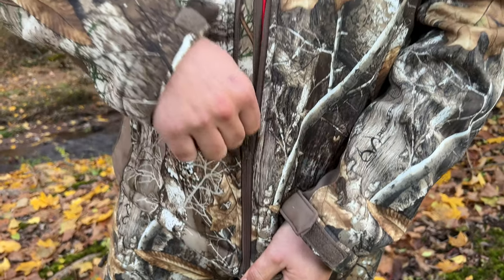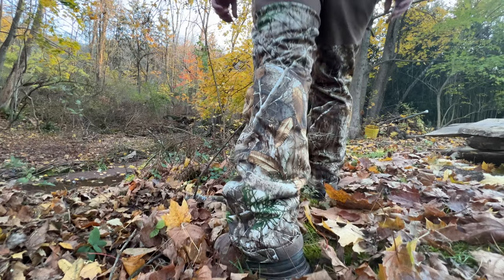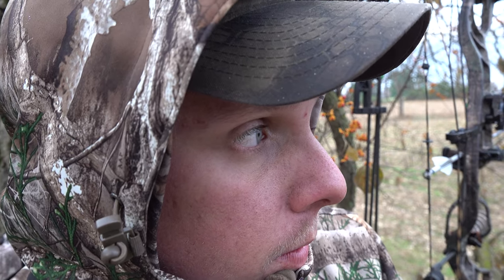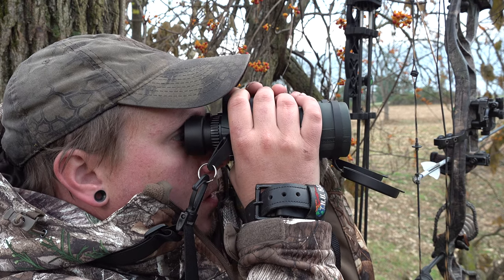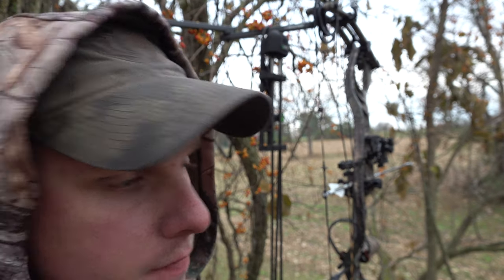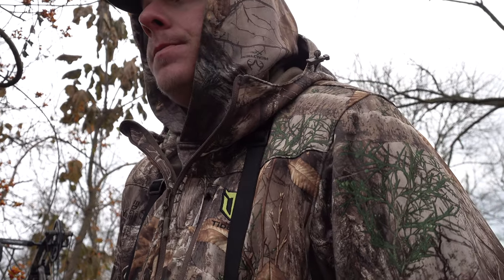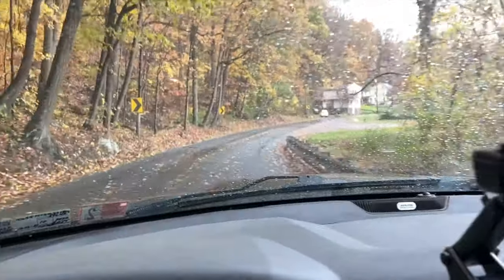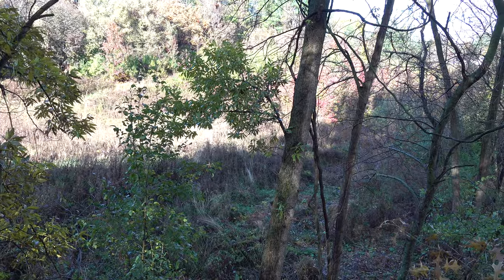Buck At 25 Yards! PA Archery Season 2021 Ep 12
Arrows : Vector custom arrows 600 grain
Broadheads: Magnus 4 blade stingers 125 grain.
Bow: Hoyt Faktor 30
Boots Tidewe 16 inch rubber boots
Cameras: Gopro Hero 9
Main camera : Sony fdr ax700
Backpack: TideWe silent frame backpack